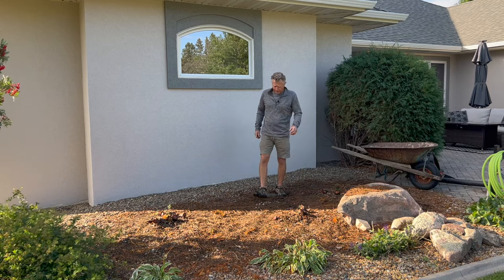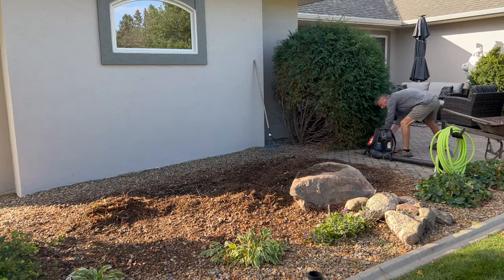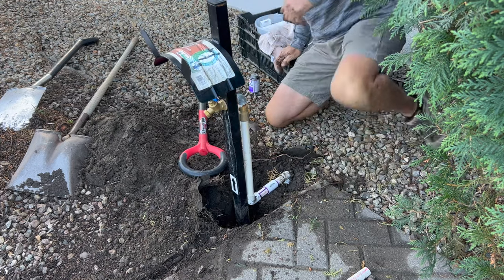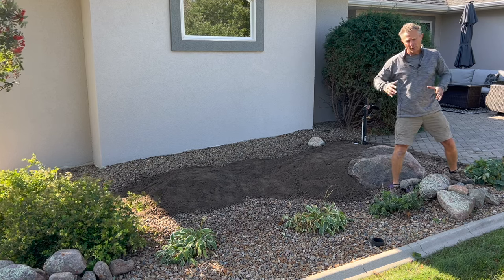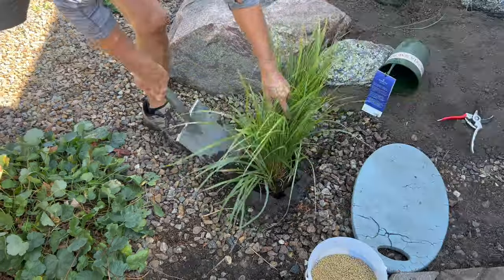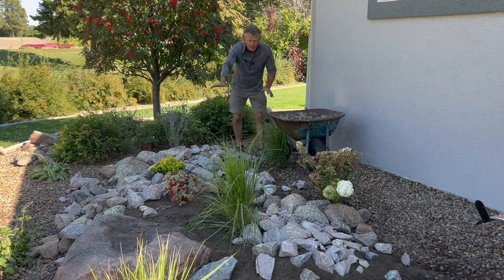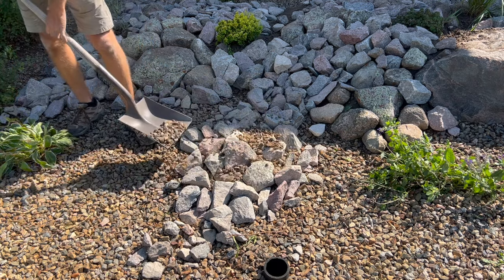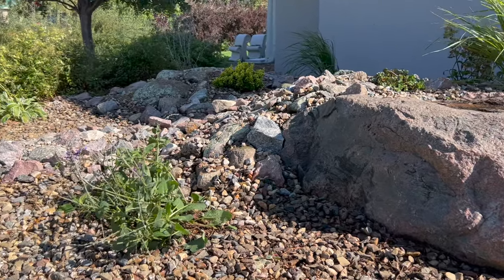Front Yard Landscaping Ideas: How to Add a Rock Garden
Adding a rock garden to your front yard is a great way to improve your curb appeal and add some extra interest to your landscaping. In this video, I'll show you how to create a rock garden in your own front yard, using rocks, plants, and soil. You'll be able to finish this project in just one day!